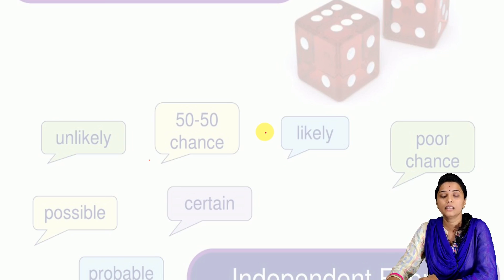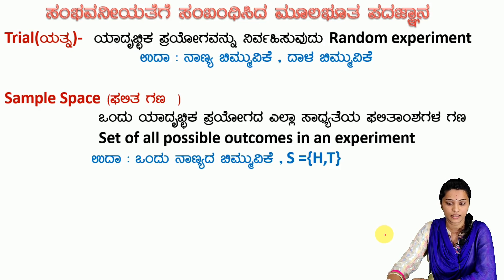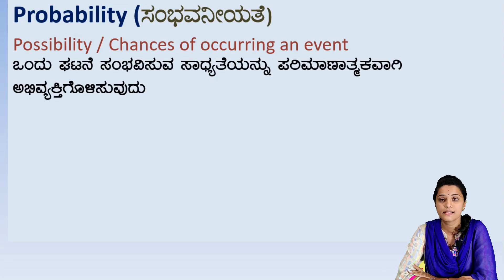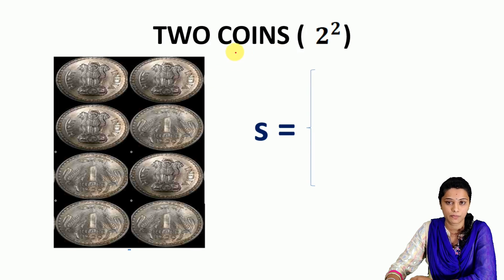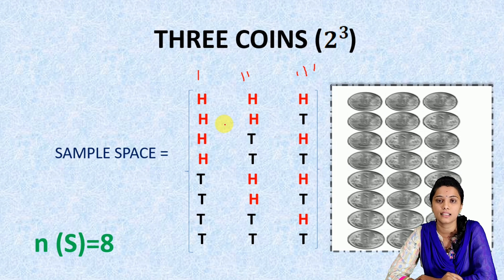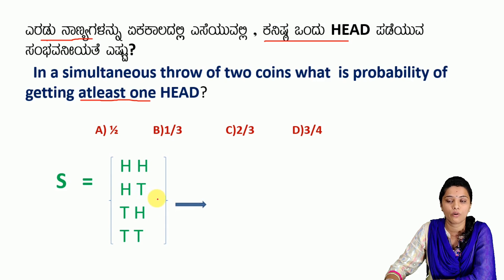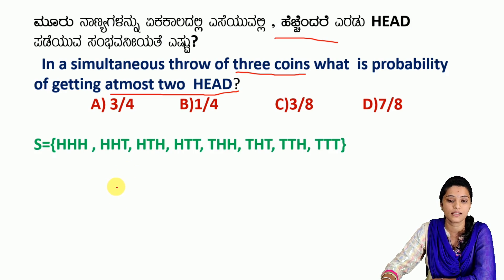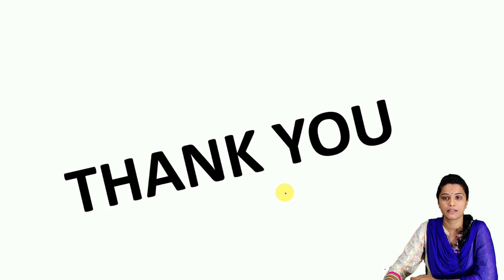Probability | ಸಂಭವನೀಯತೆ| Part -1 | Archana M K | Spardha Karnataka Academy| Shivamogga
Download Spardha Karnataka Mobile App

4) All Mental Ability videos

USEFUL FOR
UPSC, KAS
BANKING
RAILWAY
SSC
INSURANCE EXAMS
KPSC GROUP C
JAILOR,WARDER
PC,PSI,RSI
RFO,DRFO,FOREST GUARD
NET, KSET
TET+CET
SDA,FDA,PDO,SDAA. etc.

SPARDHA KARNATAKA ACADEMY
SHIVAMOGGA